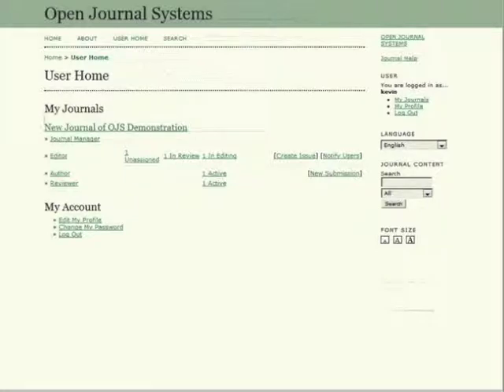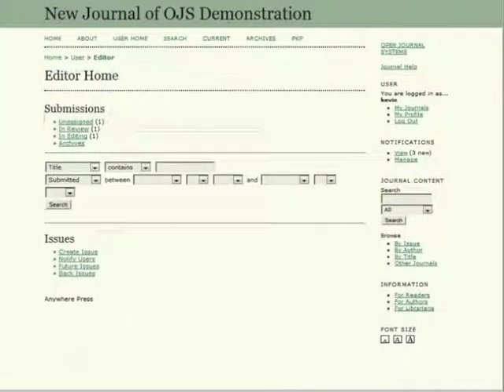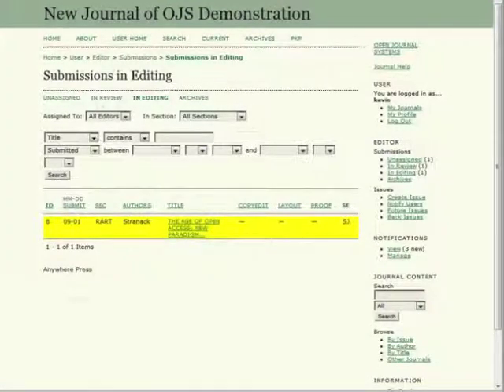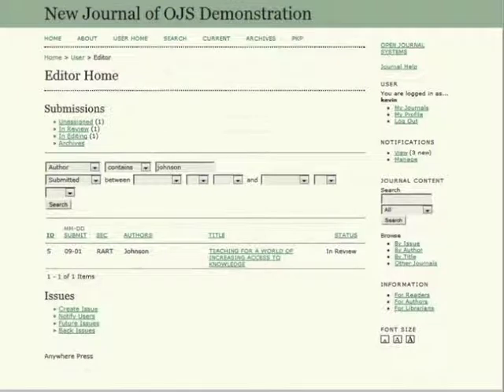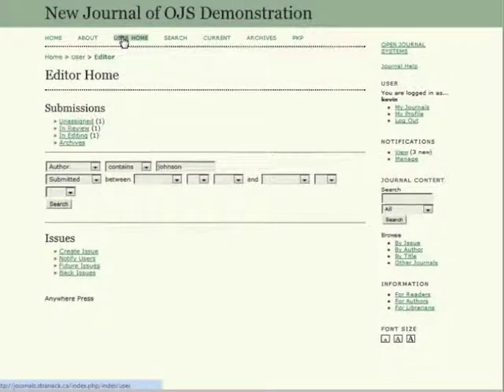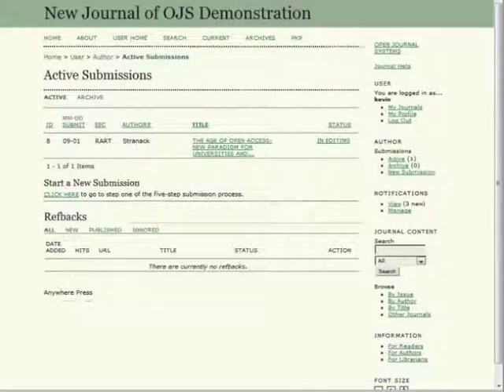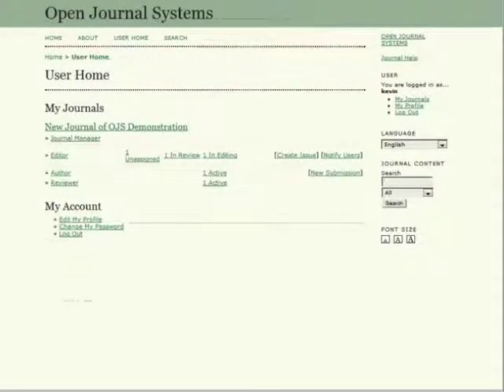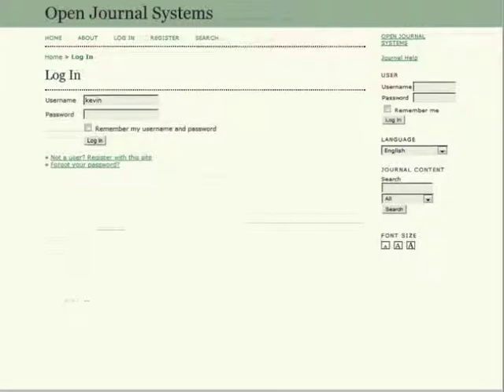PKPSchool: OJS for Journal Managers: User Home Page